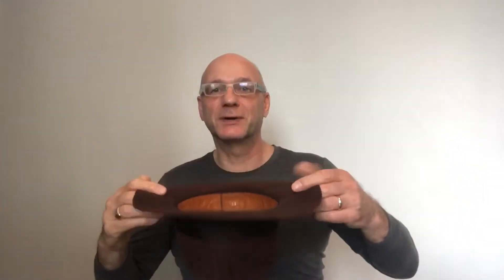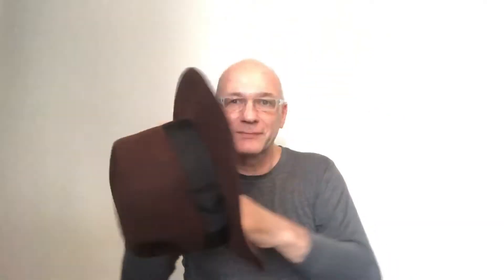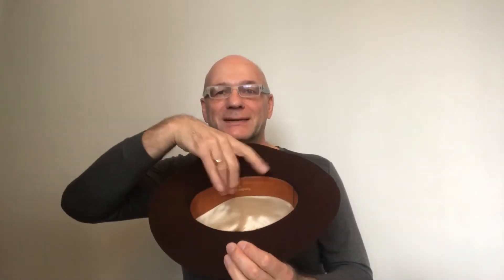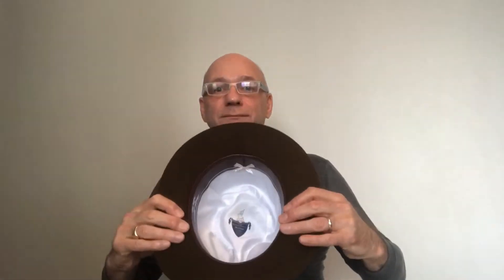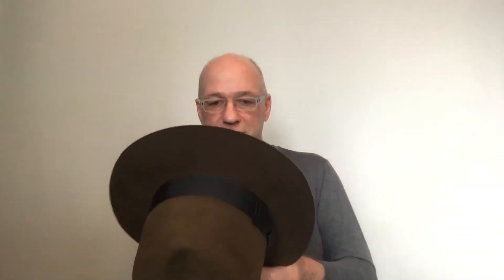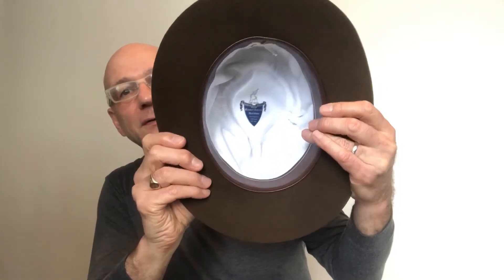Indiana Jones fedoras - 2019 update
2019 audit of my best Indy Fedoras